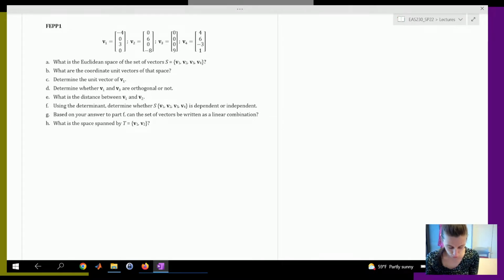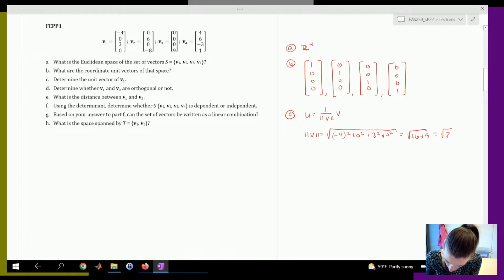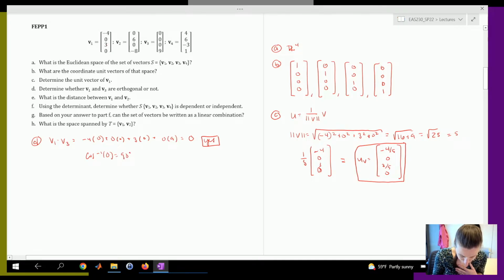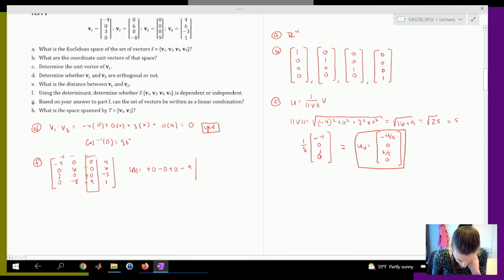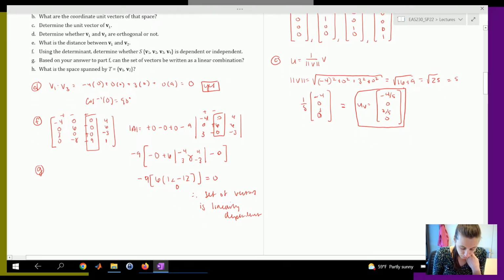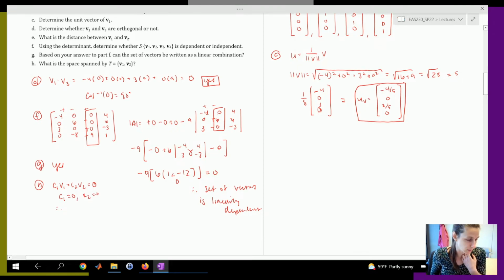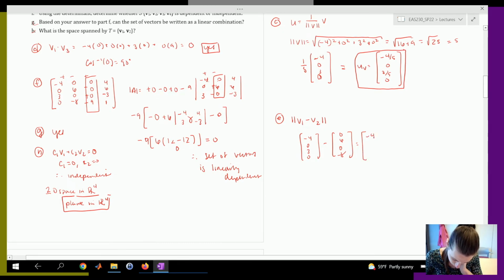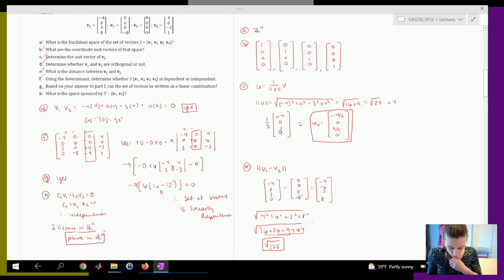Practice exam: Q1